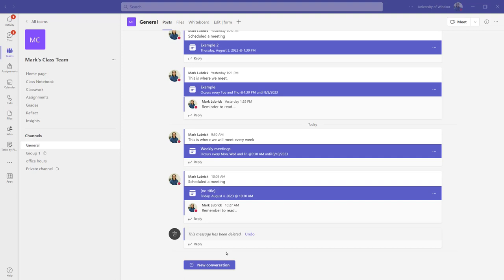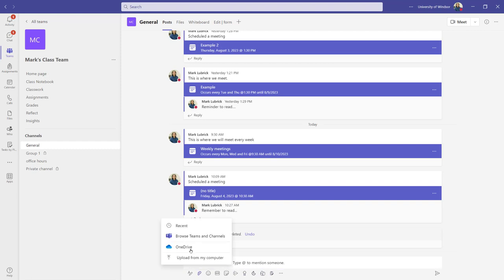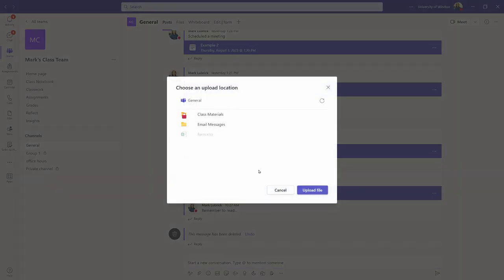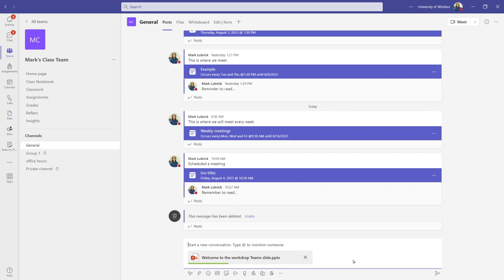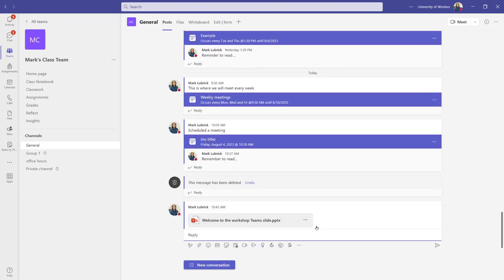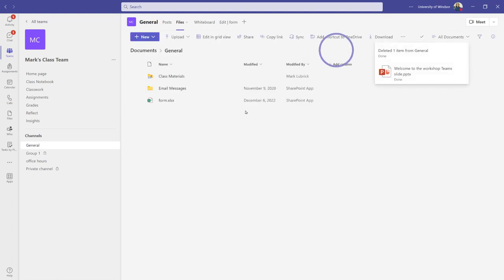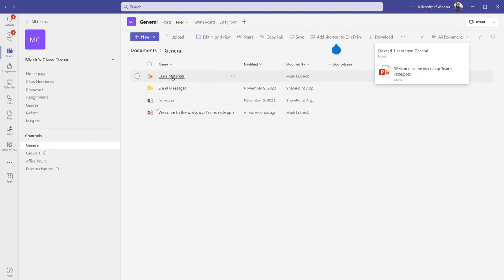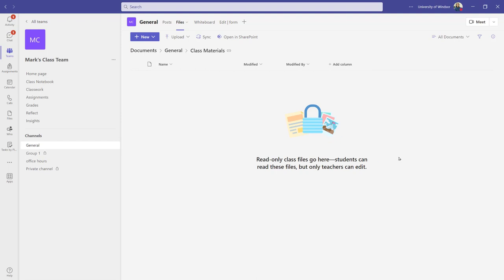MS Teams: Sharing files in your Team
Reviews the different ways you can share files in a Team and the restrictions each method offers